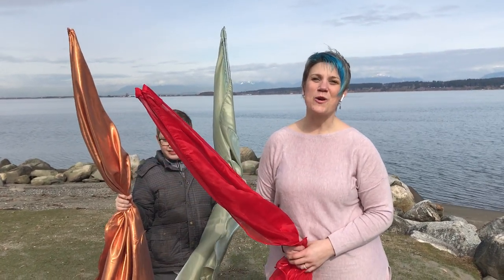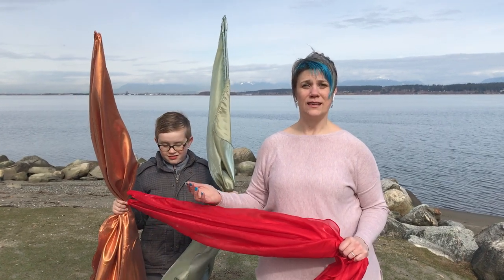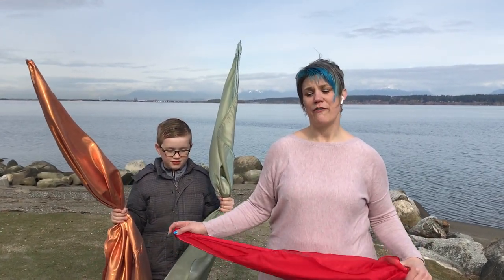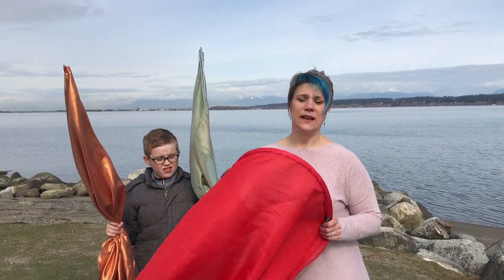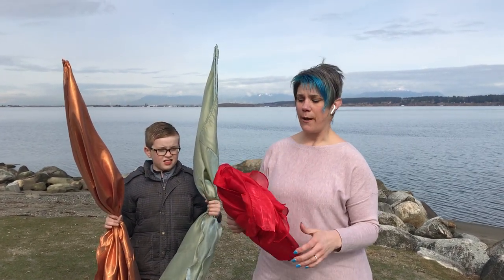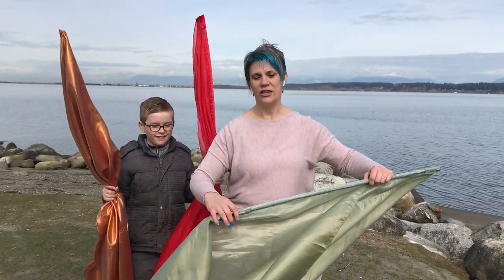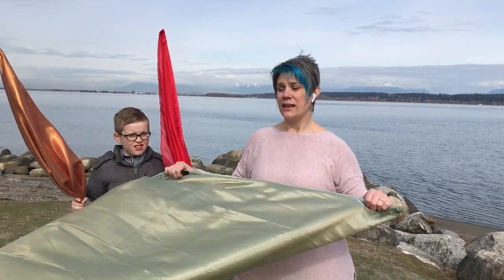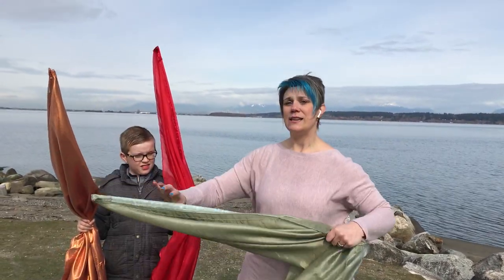What's the Difference Between Quiver & Flexion Worship Poles?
Are you confused by pole types? This short instructional video will help you learn the difference so that you feel confident to choose the right option for you.

There are times when words aren't enough to express your deepest praise.
Our colorful, multi-layer worship flags help you elevate your praise and worship to the next level. You shouldn't let anything hold you back your worship.

Catch the Fire Worship Flags will train & equip you to use worship flags so you feel comfortable & confident, while you are displaying your innermost worship for the One Who is Worthy.

There are times when words aren't enough to express your deepest praise. Catch the Fire Worship Flags helps you to elevate your praise and worship to the next level.

GET MORE FROM CATCH THE FIRE WORSHIP FLAGS

CONNECT WITH CATCH THE FIRE WORSHIP FLAGS

⏳ TIMESTAMPS ➖➖➖➖➖➖➖➖➖➖
00:00 - Intro